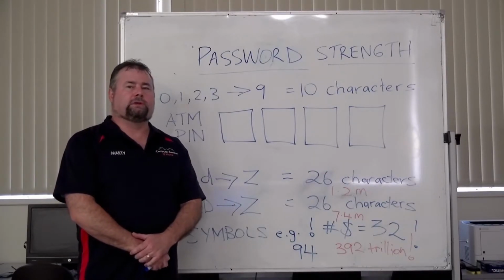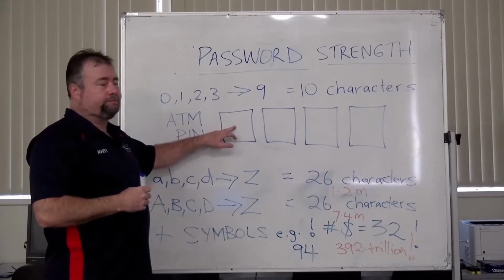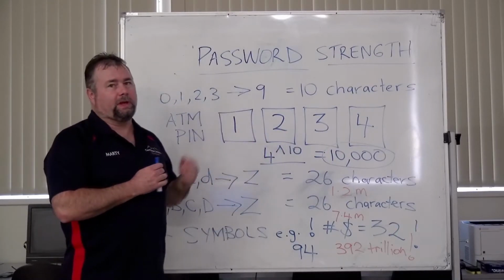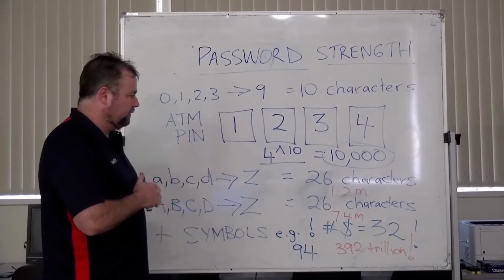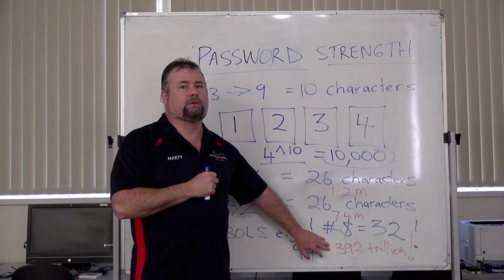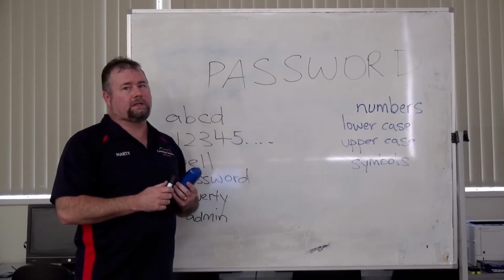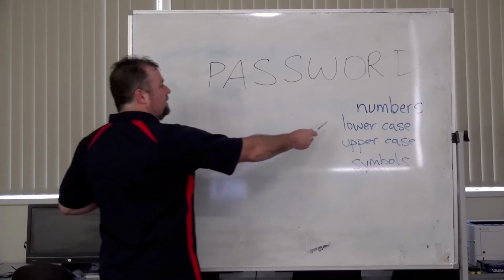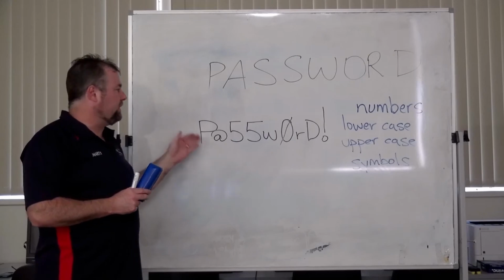Computing Tips at Wandana